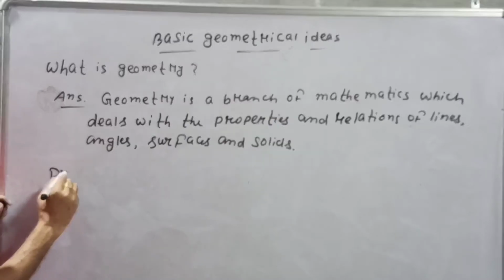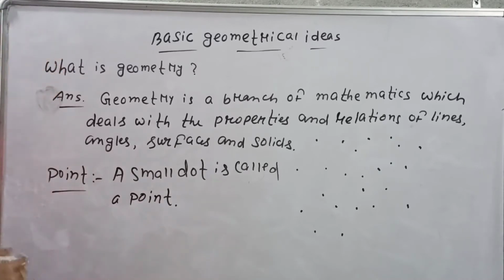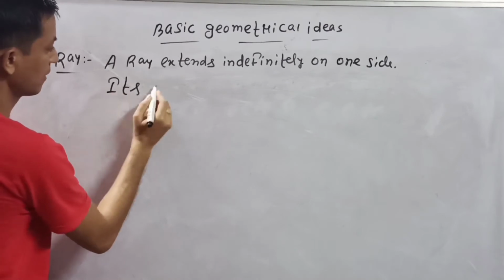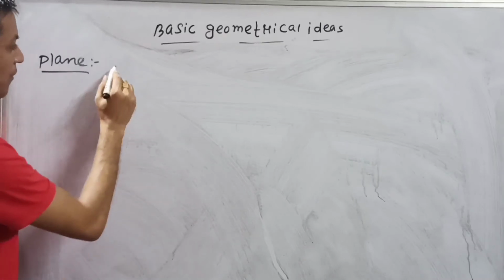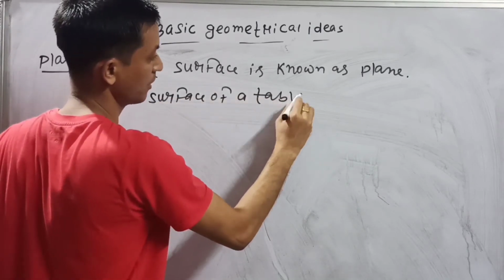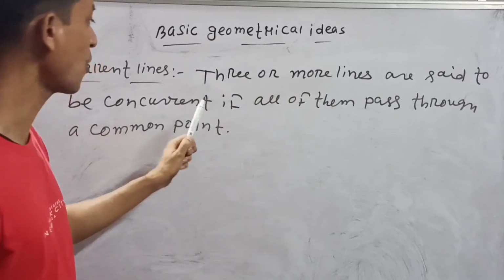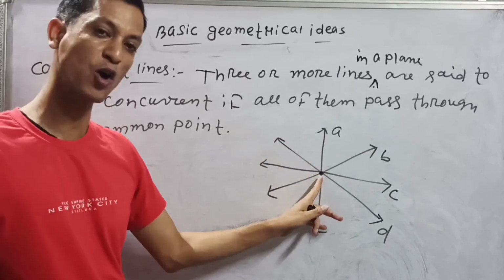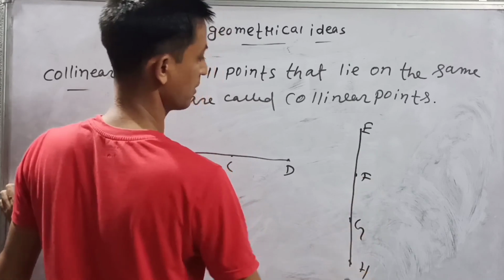Basic Geometrical ideas ll point l Line l Ray l Line segment l